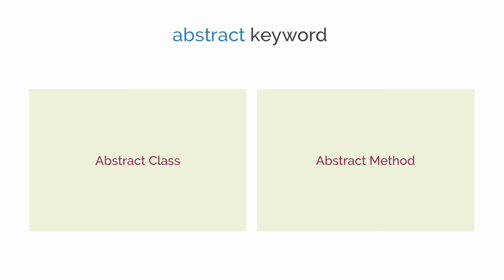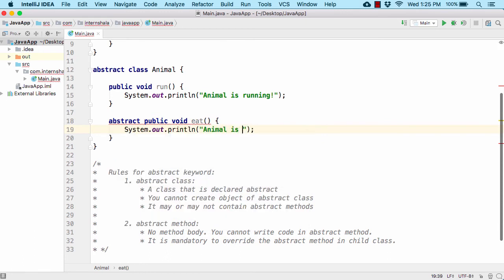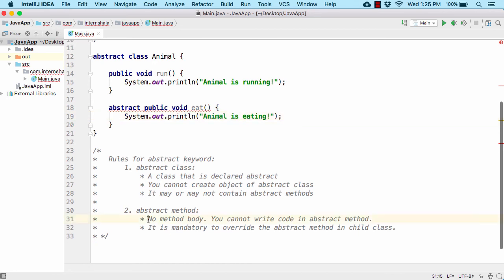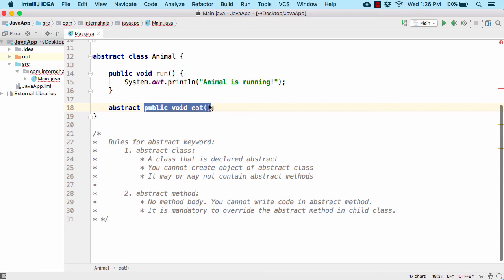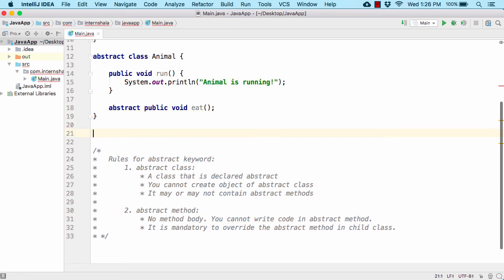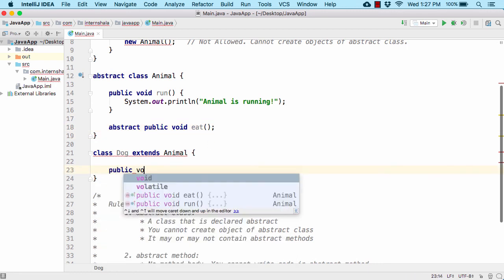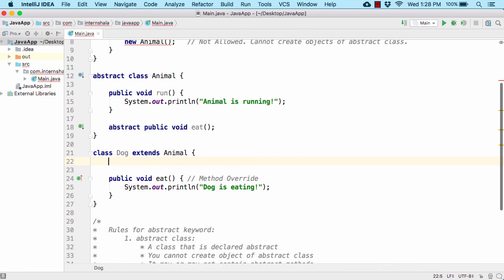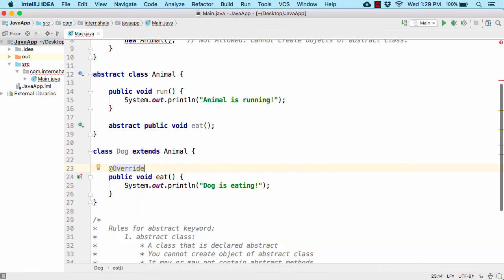16.2 Abstract - Method [learn Java]